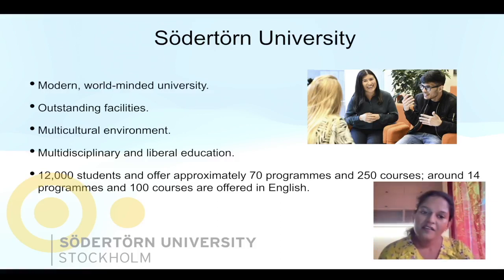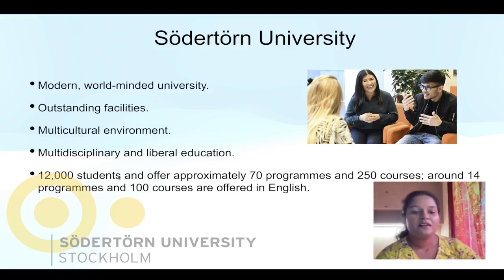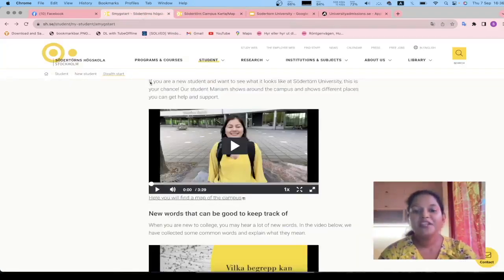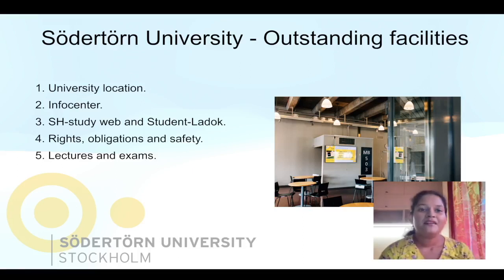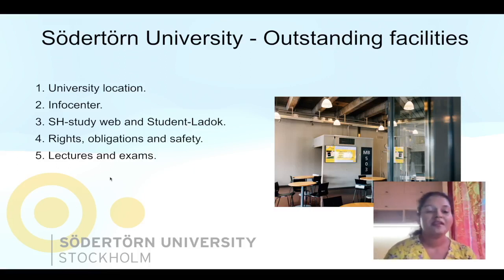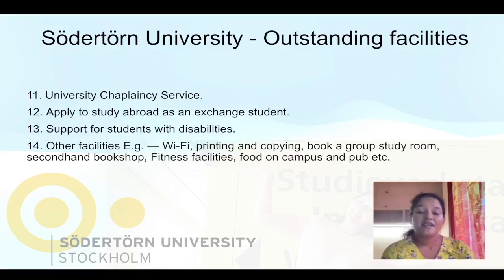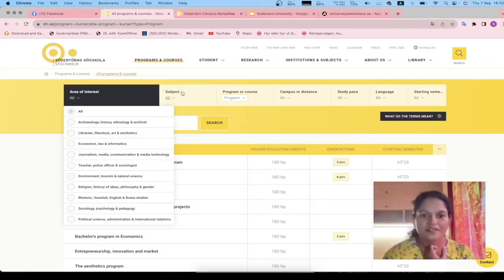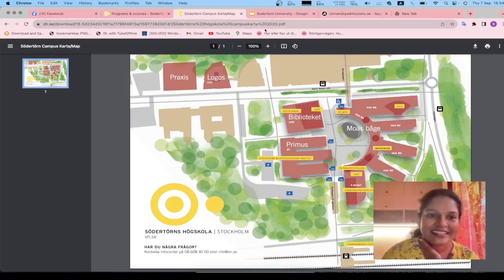How to Enroll in the Master's Programs at Södertörn University in Sweden?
- Why should you select Södertörn University?
- What is the procedure for international students applying to Södertörn University?